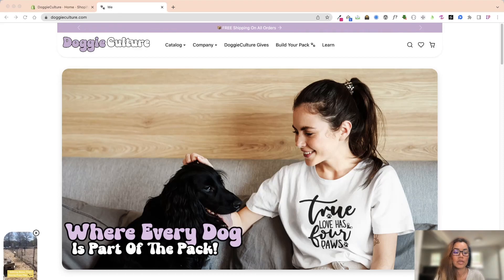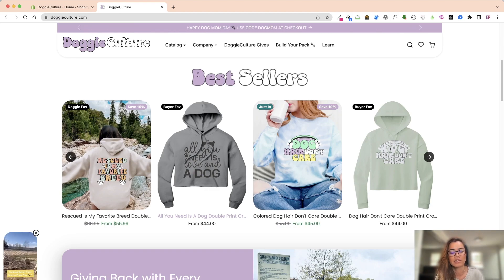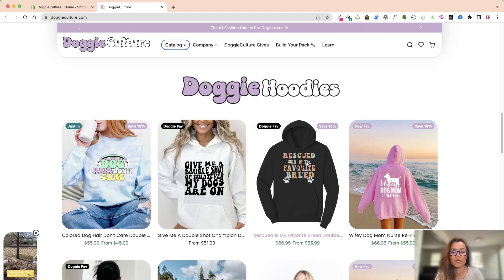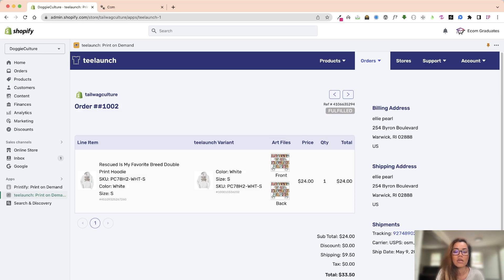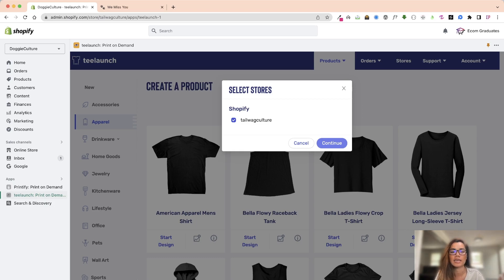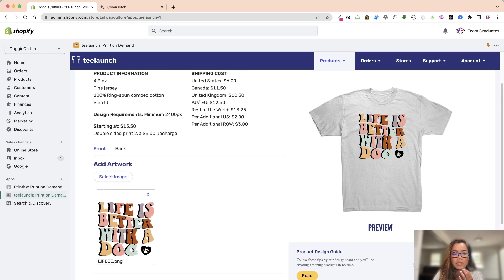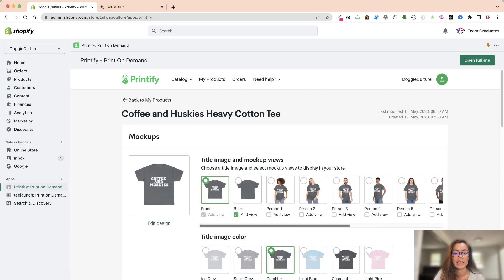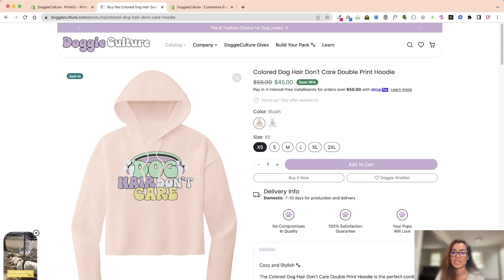Printify and Teelaunch Print On Demand Overview and compare Print-On-Demand Ranked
Welcome back, creative entrepreneurs! Today, we're diving deep into the exciting world of print-on-demand services. In this video, we'll be comparing two of the industry's leading platforms: teelaunch and Printify.